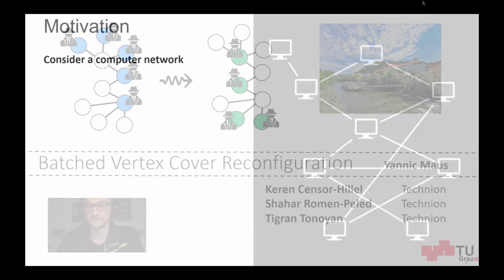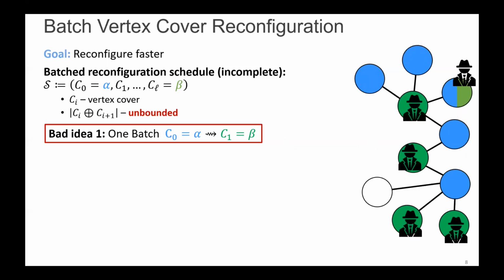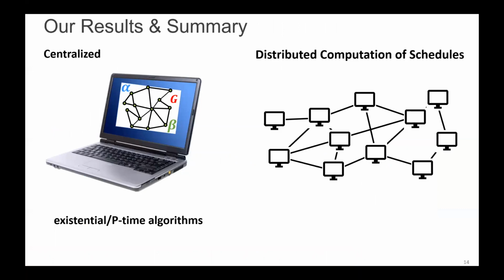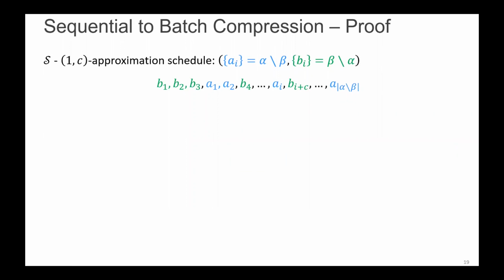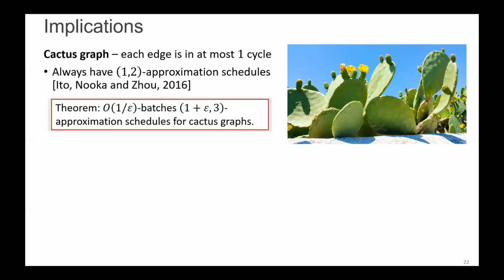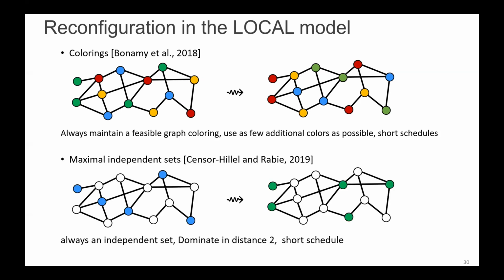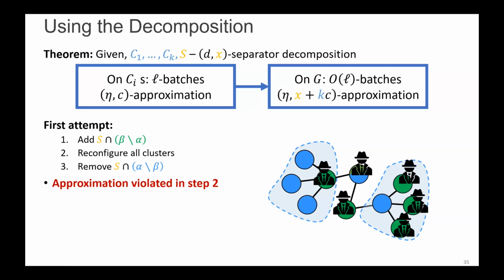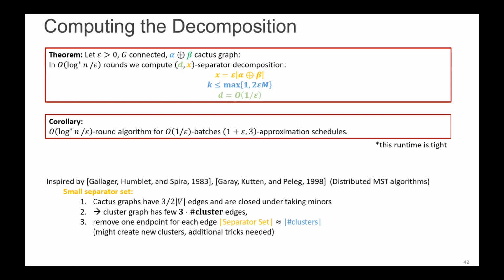Distributed Vertex Cover Reconfiguration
13th Innovations in Theoretical Computer Science Conference (ITCS 2022)

Yannic Maus (TU Graz)
Keren Censor-Hillel (Technion)
Shahar Romem-Peled (Technion)
Tigran Tonoyan (Technion)